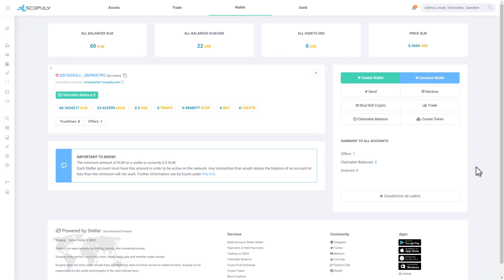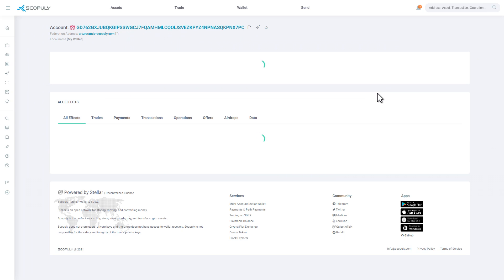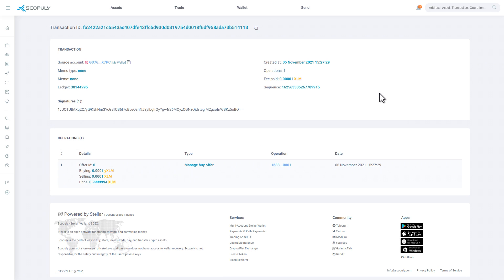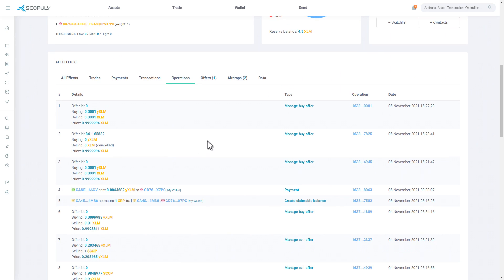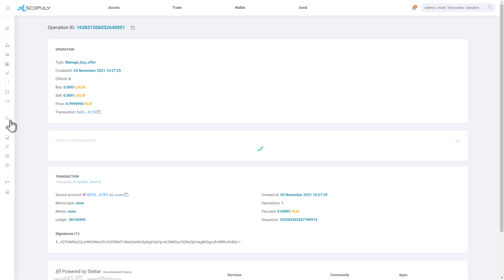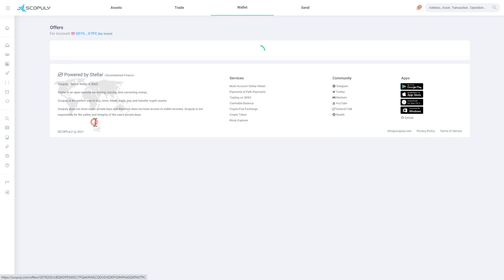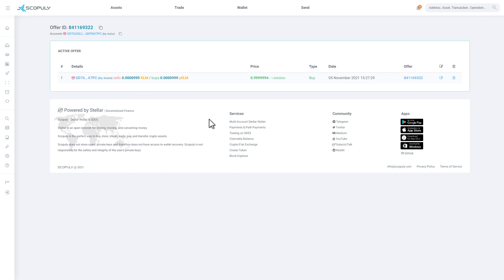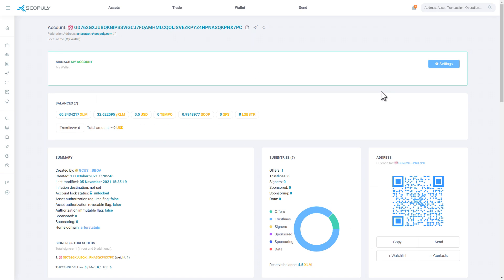Stellar Block Explorer review on Scopuly | Scopuly Guide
Click the “Block Explorer” button. Enter a query and click on the magnifying glass icon. Click the “Wallet” button. Copy your wallet address. Click the “Block Explorer” button. Paste in the search bar and click on the magnifying glass icon. Click the “Wallet” button. Copy the federation address. Click the “Block Explorer” button. Paste in the search bar and click on the magnifying glass icon. All done! You are familiar with the Stellar Block Explorer on Scopuly!

Medium: @scopulyplatform